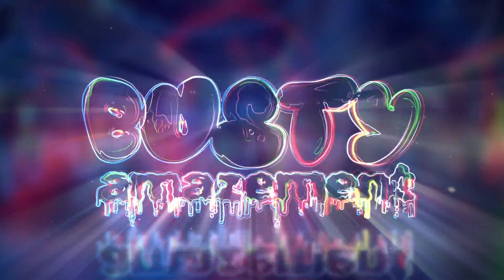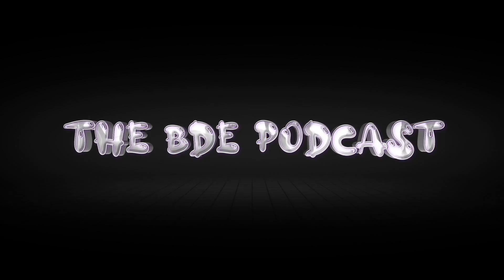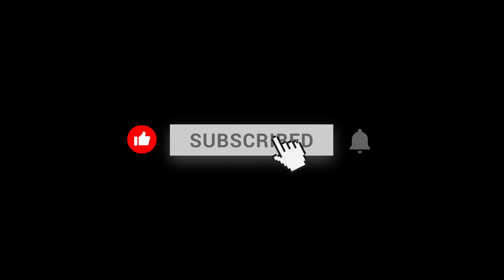THE BDE PODCAST #6 - HOW TO TRAIN USING BFR (BLOOD FLOW RESTRICTION)